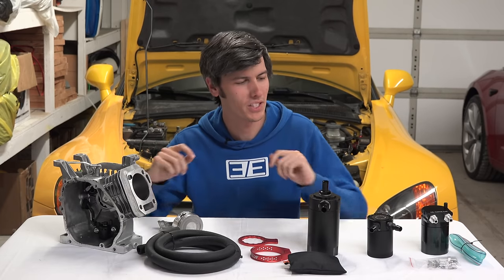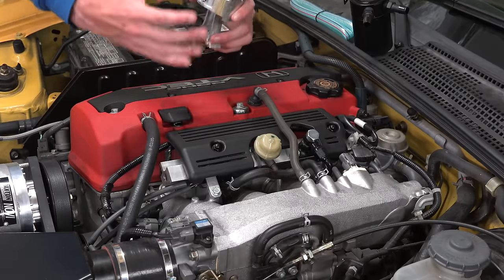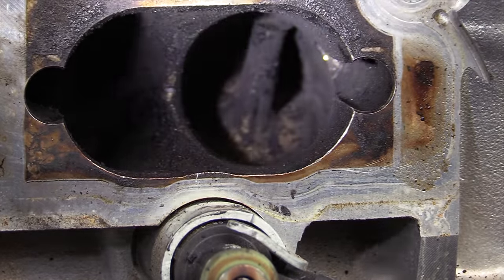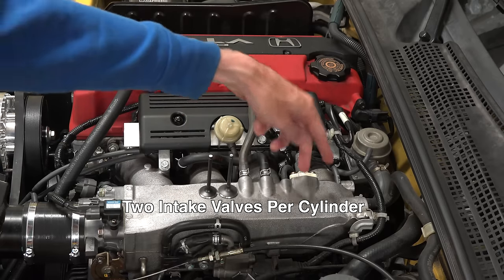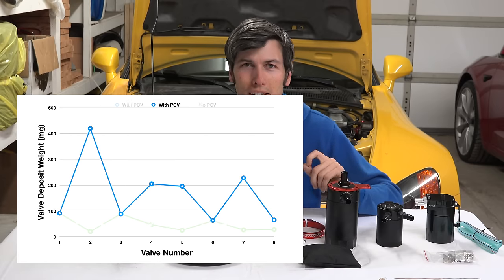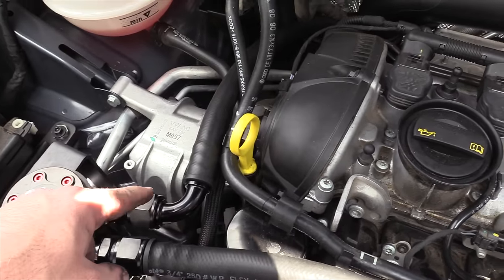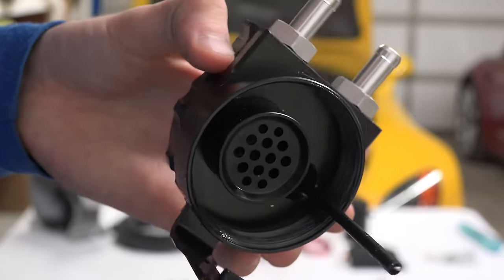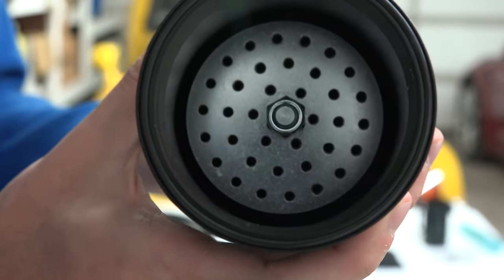Do Oil Catch Cans Actually Work?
Proof That Oil Catch Cans Are Worth It For Direct Injection Engines

What is an oil catch can? Do oil catch cans actually work? What do oil catch cans do? Can oil catch cans prevent carbon deposit from building up on intake valves? This video dives deep into the world of catch cans, demonstrating how they work, what science says about PCV systems and valve deposits, a real world example thanks to Humble Mechanic, and finally the difference between cheap and expensive catch cans. We’ll look at the difference in features between a $25 catch can versus a $230 catch can, and whether or not the price difference is justified.

Oil catch cans are placed between the PCV valve and the port on the intake manifold, allowing for the can to remove any oil that would otherwise end up back into your intake manifold, which can cause deposits to form on the intake valves. This video will examine their effectiveness, and if they’re a logical solution.

Big Thanks To Humble Mechanic For His Help!